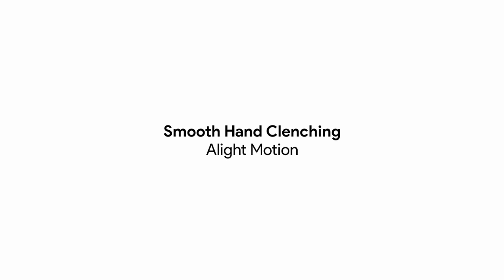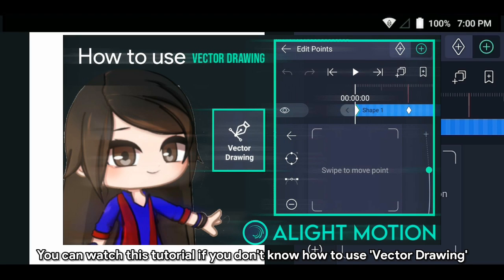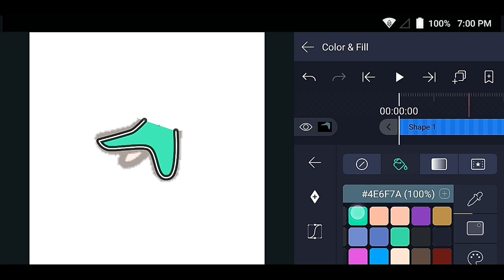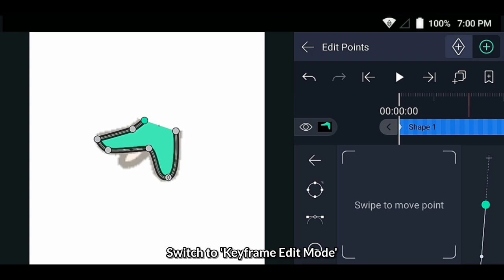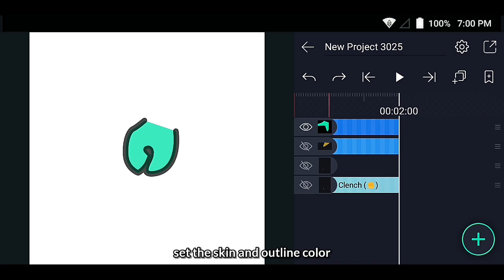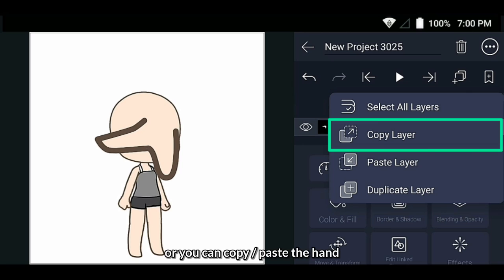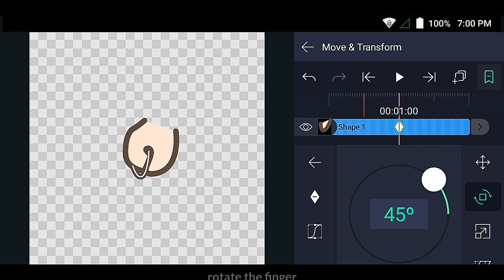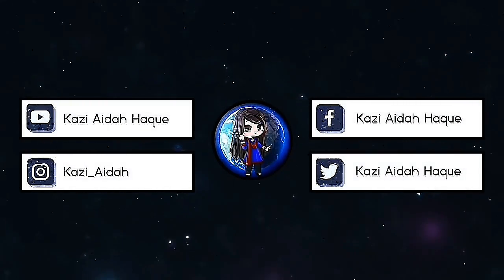Smooth Hand Clenching Animation Tutorial in Alight Motion || Gacha Stu-Club Tutorial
Yeah..No electricity from when I woke up to untill now. It came at 8:15 pm.

Timestamps :
00:00 | Intro
00:03 | Preview
00:14 | Drawing Hand
03:35 | Animating
05:25 | Setting the hand
07:55 | Outro

Social Medias:

1.Discord:Kazi_Aidah#1794
4.Amino:@Kazi_Aidah
5.Instagram:Kazi_Aidah
6.Twitter:Kazi Aidah Haque
7.Facebook:Kazi Aidah Haque